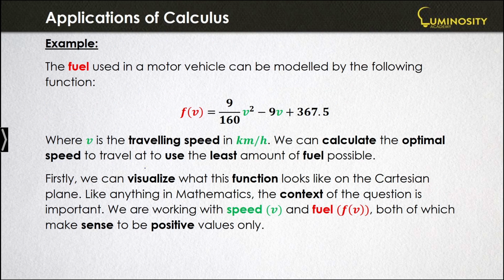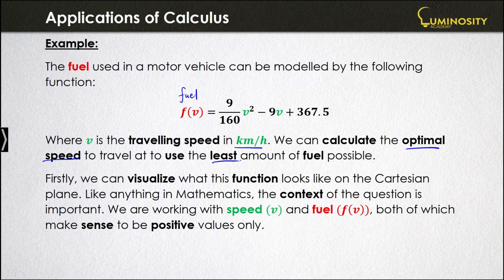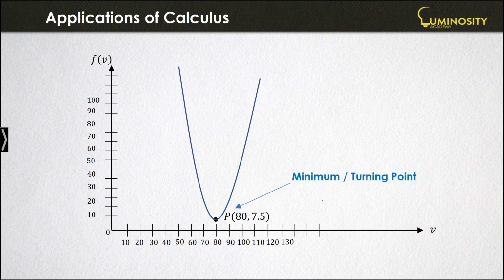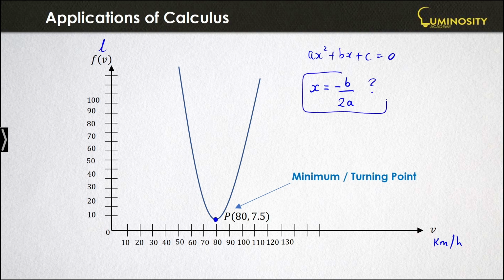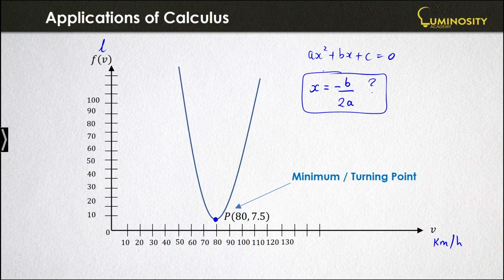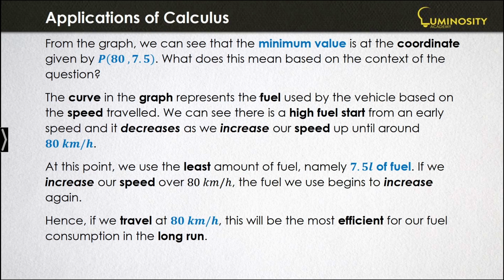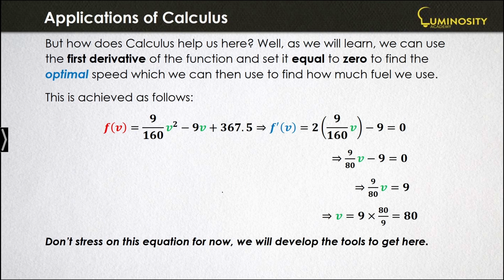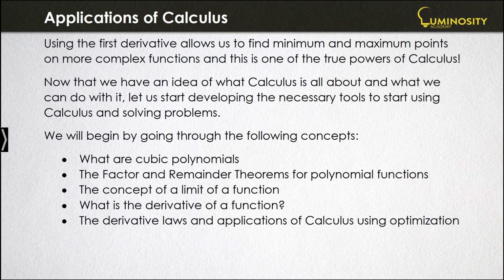Applications of Calculus